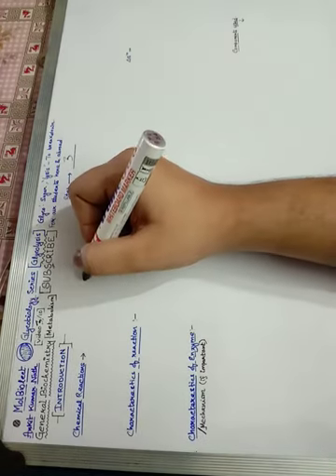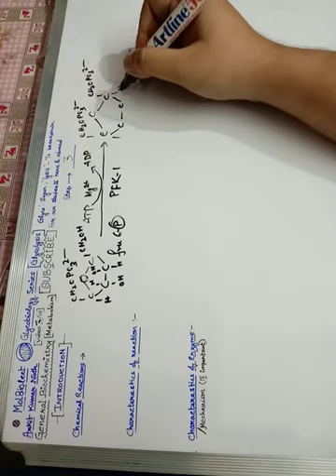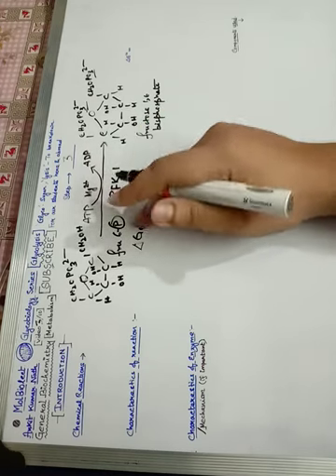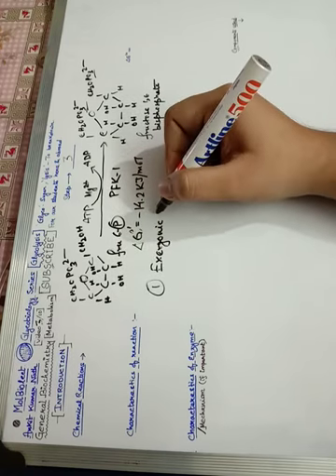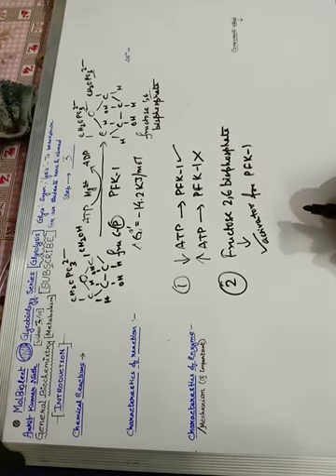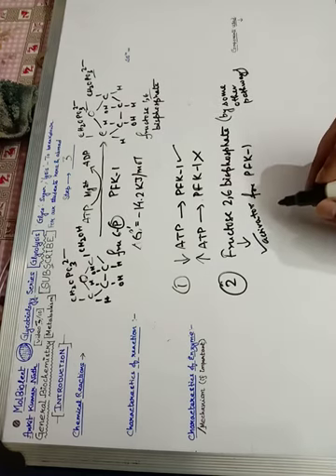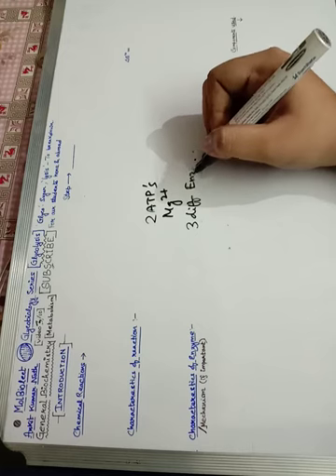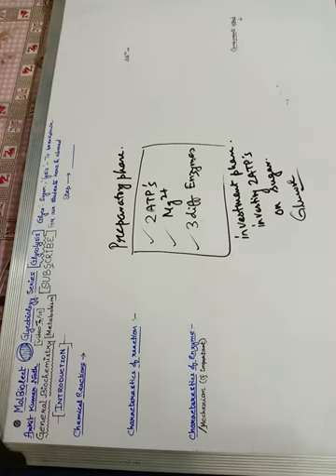Step 3 Glycolysis. Exam supportive with in details explanation &Thermodynamics.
Hi my name is Ankit Kumar Nath I am from Molbiolect today I am going to share about step 3 of glycolysis please learn.